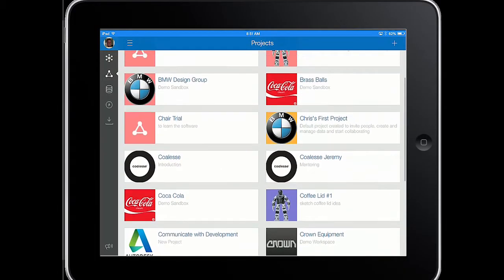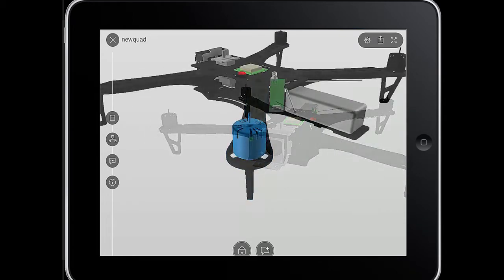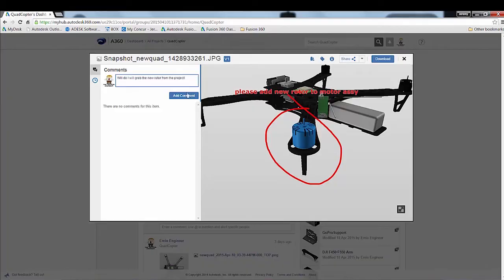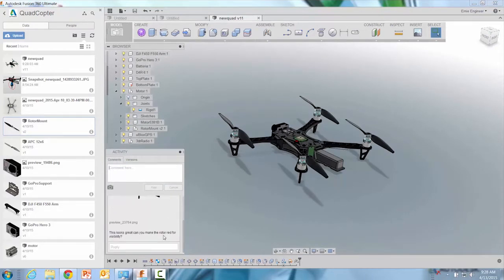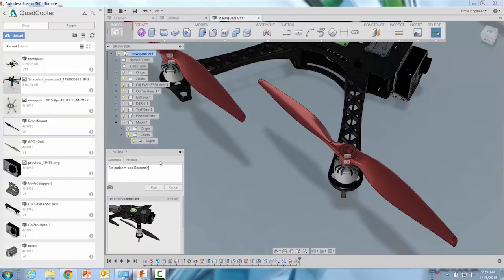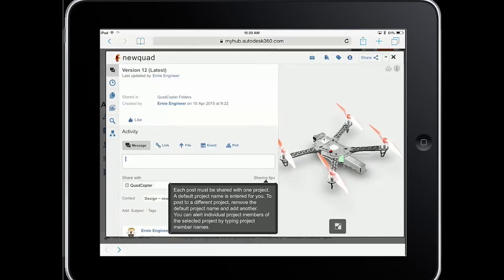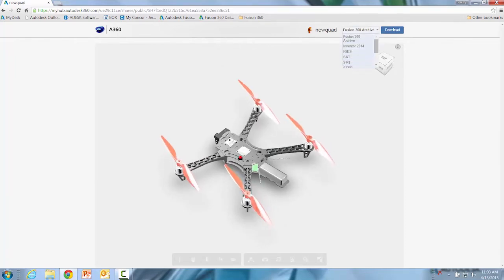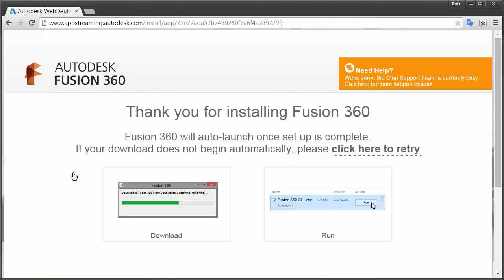Autodesk Fusion 360 Collaboration